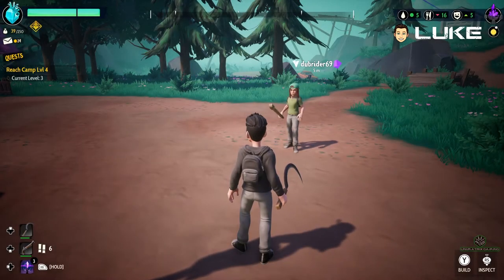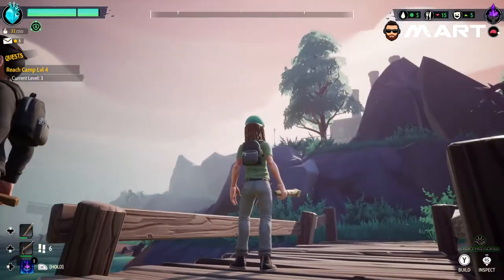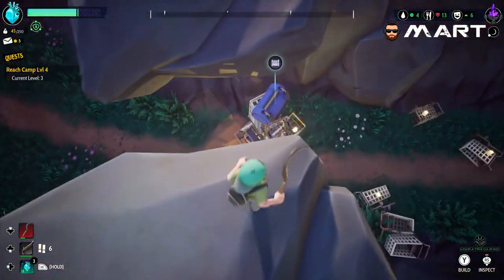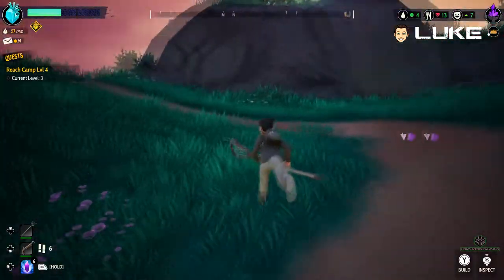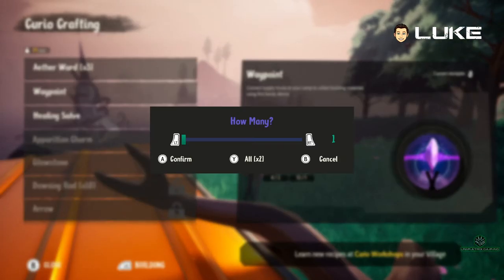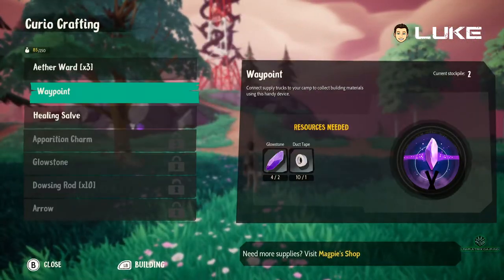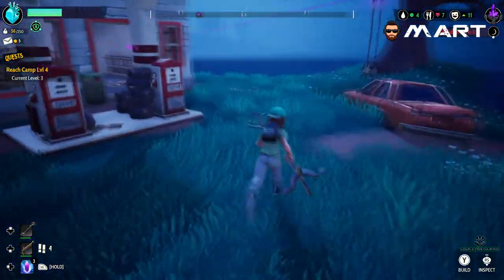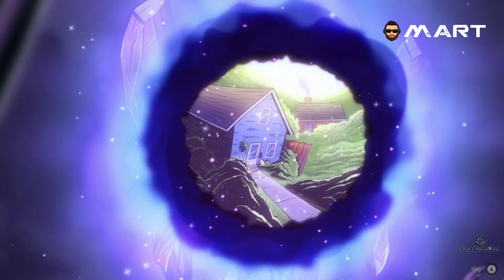Terminer: Dark Fate | Episode 5 | Drake Hollow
Join Luke and Mart from Unimatrix Gaming with a lets play on Drake Hollow on PC!

Artist: Jay at UnimatrixGaming

Edited by Luke from Unimatrix Gaming